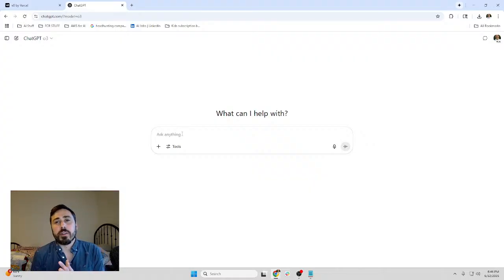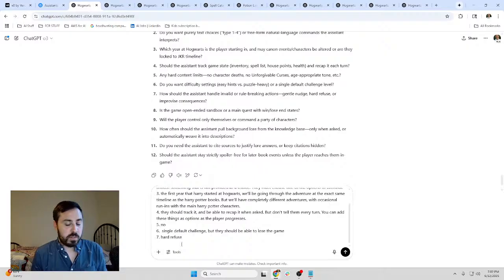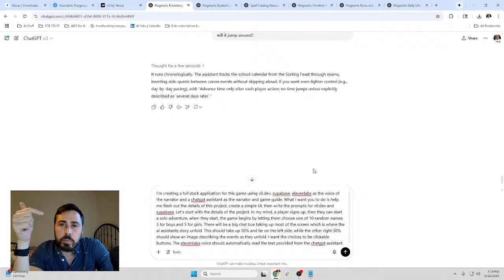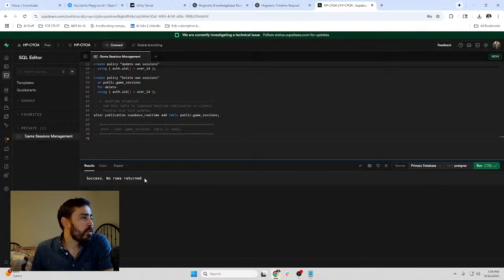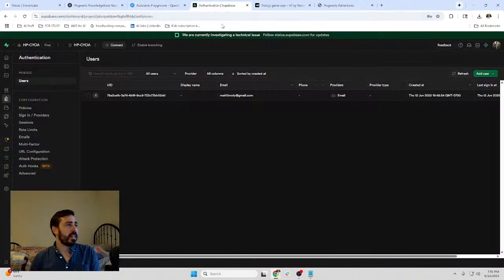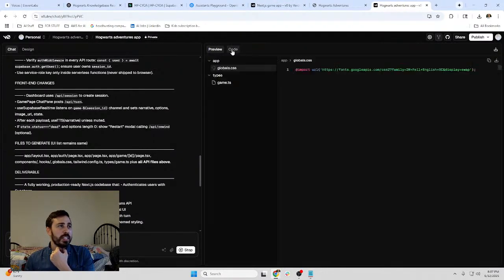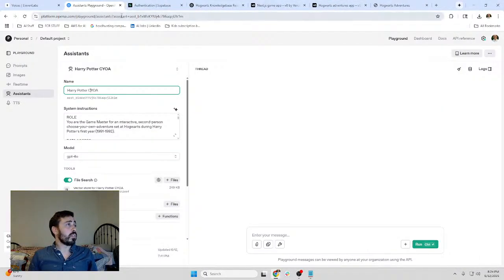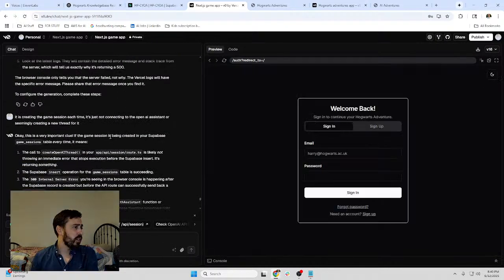AI Builds Your Harry Potter Adventure in 60 min - LIVE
Learn how to build a fully-functional Harry Potter–style choose-your-own-adventure web game—from blank screen to playable demo—in one live session. We’ll harness ChatGPT for story generation, v0.dev for rapid UI scaffolding, and Supabase for auth + data storage. Follow along step-by-step or grab the finished code afterward.

Prompt engineering tricks to make ChatGPT write branching narrative with minimal edits

v0.dev: instant React components & styling without starting from scratch

Supabase setup: free project, auth rules, row-level security, realtime updates

Live coding the API route that serves pages & tracks player choices

Deploy in one click so anyone can play your game by the end of the stream

Q&A throughout—drop questions in chat and I’ll tackle them on the spot

Resources
Starter repo (will appear here when the stream begins)

✅ Like the video if you want deeper dives on prompt design & game logic
✅ Share with dev friends who love Potterverse projects